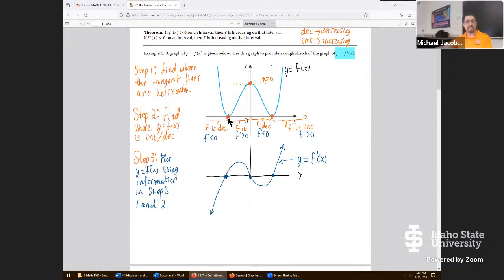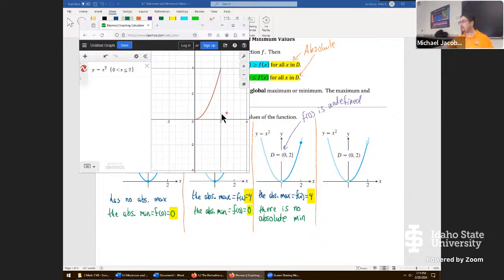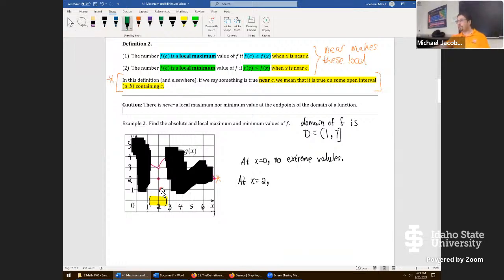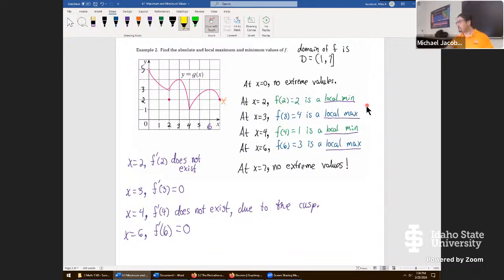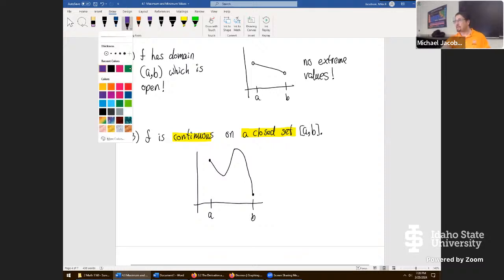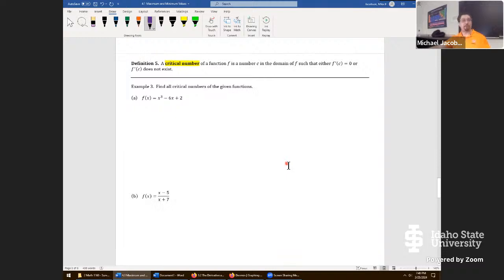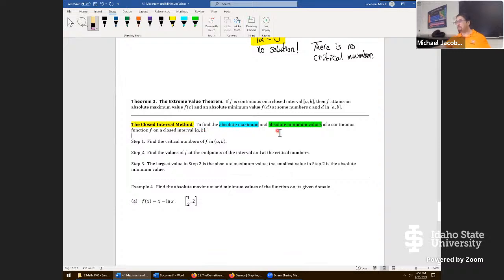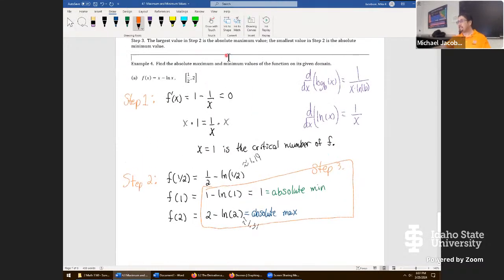Math 1160-01 - 25 March 2024 - Section 4.1